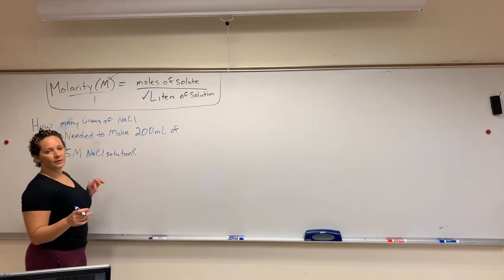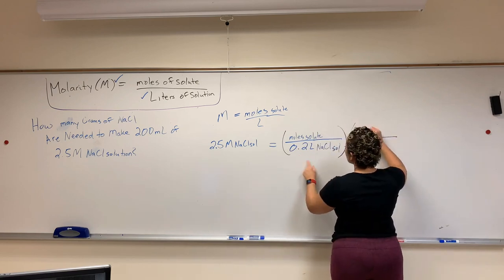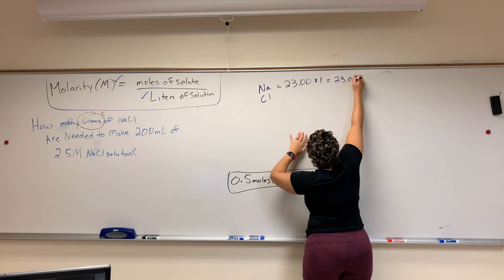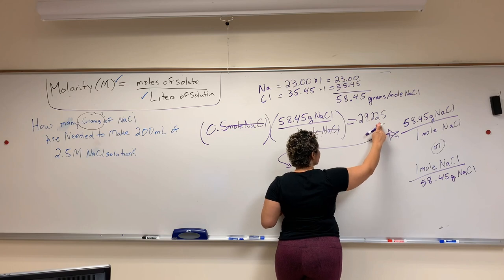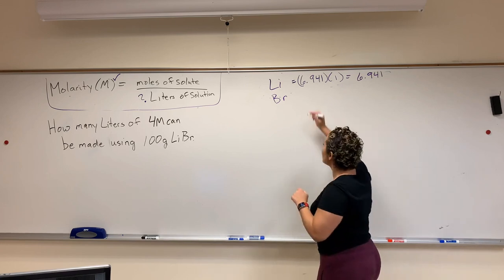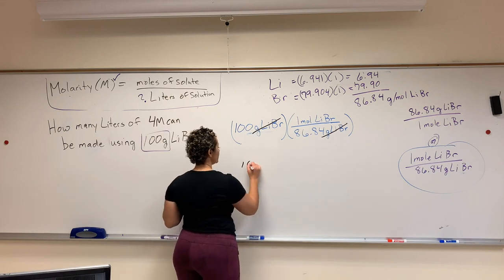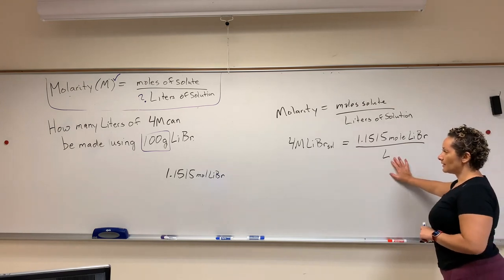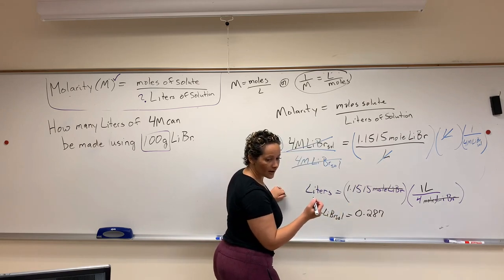CuSO4•5H20 Lab part 5 - Molarity practice problems